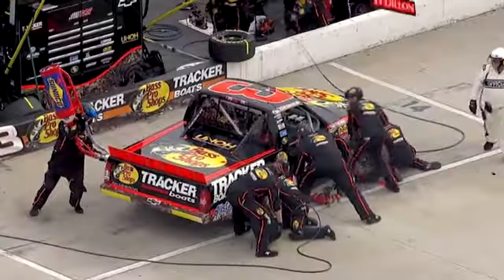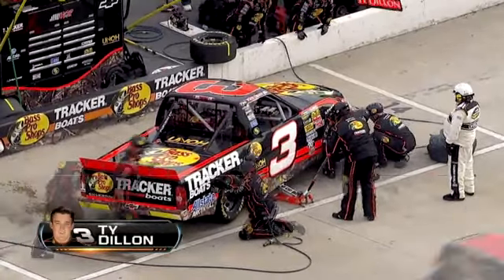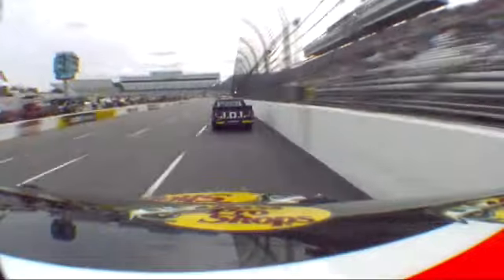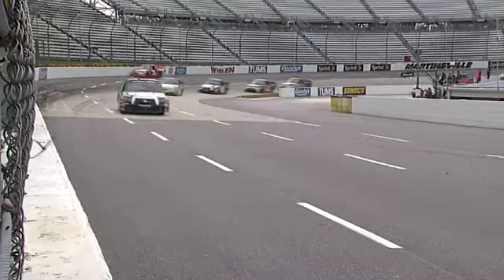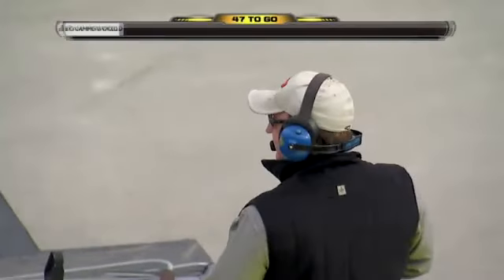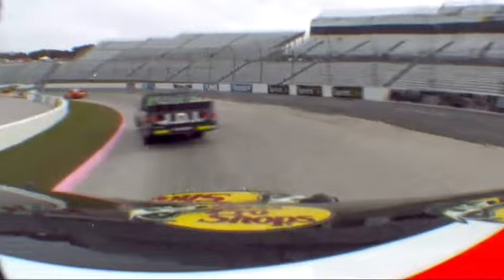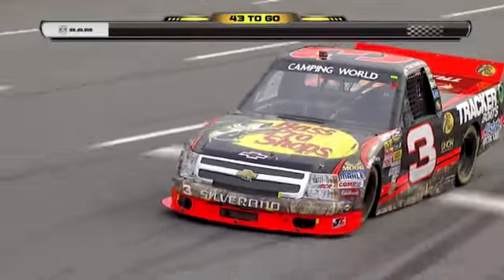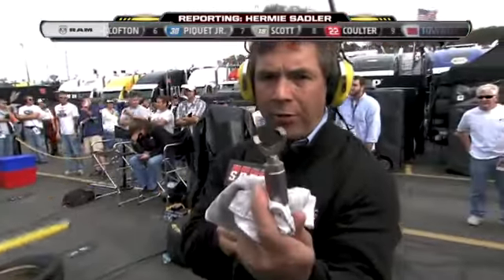2012 Kroger 200 - Ty Dillon Crash